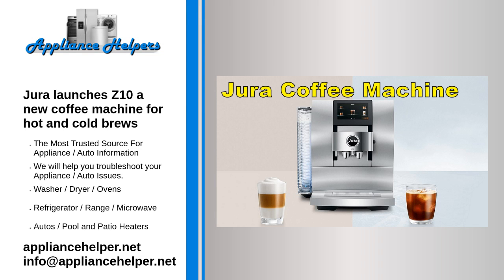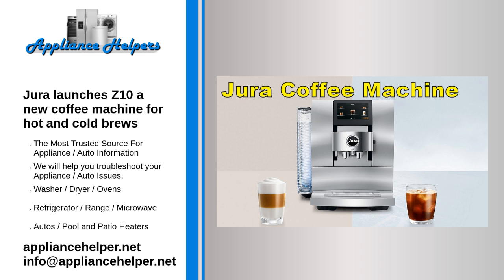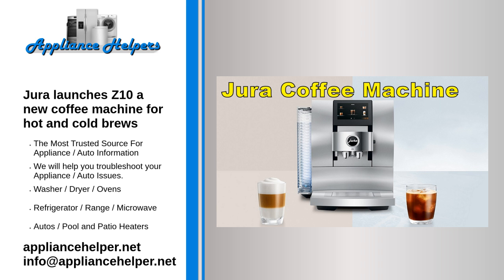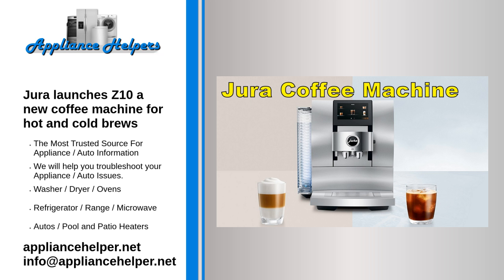Jura launches Z10 a new coffee machine for hot and cold brews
The Z10 features a great deal of innovation, Jura says, including its exclusive Product Recognising Grinder (PRG), which is said to identify the chosen specialty and then adjust the fineness of the grind accordingly, instantly and precisely.